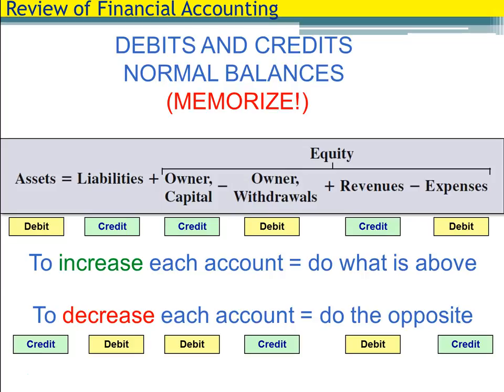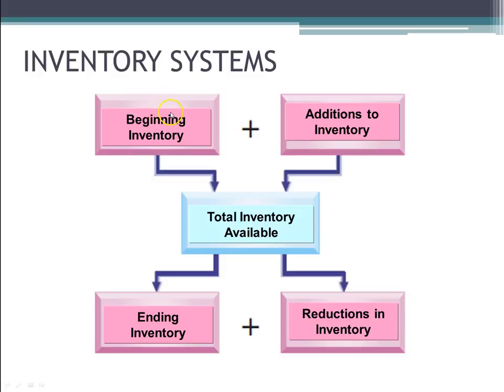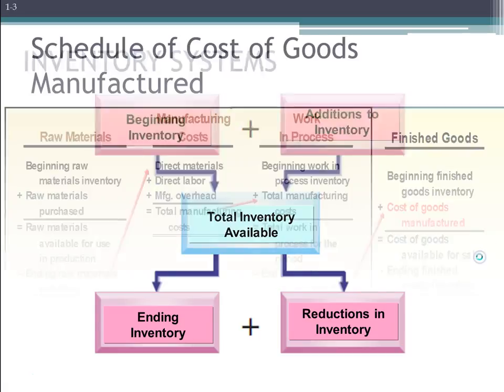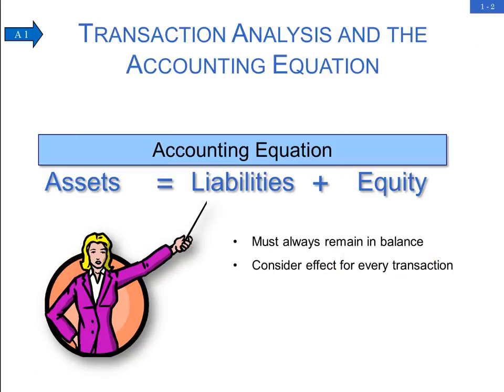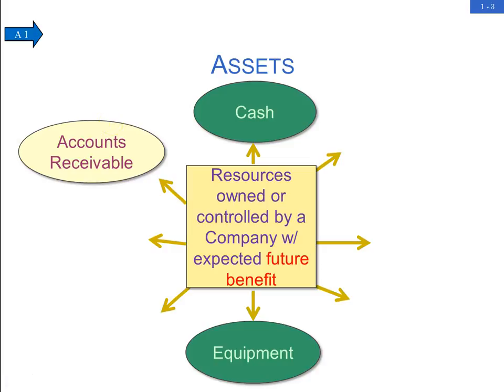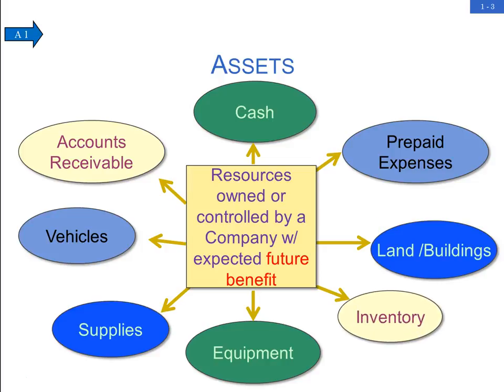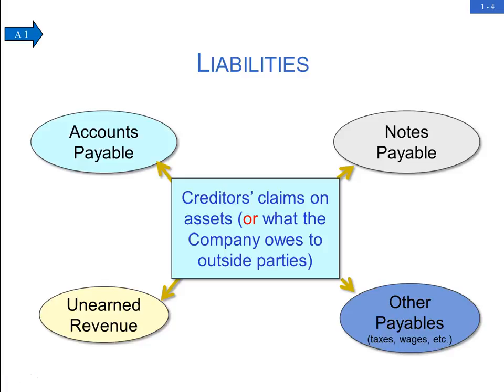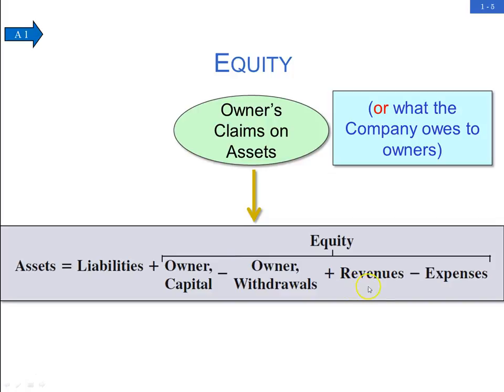Review ACC 201 Part 1